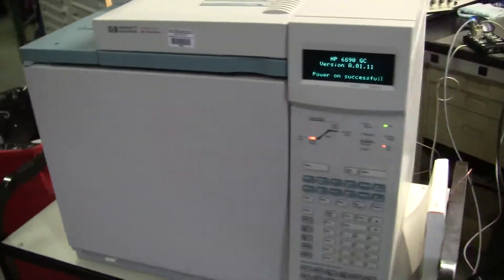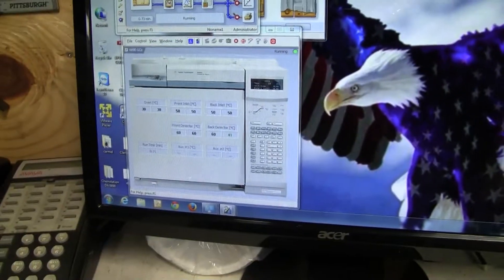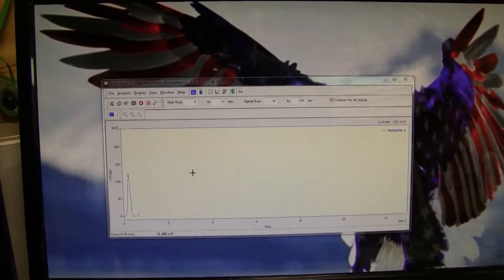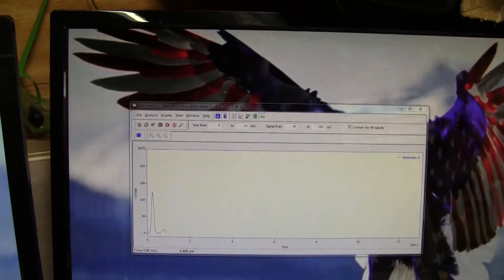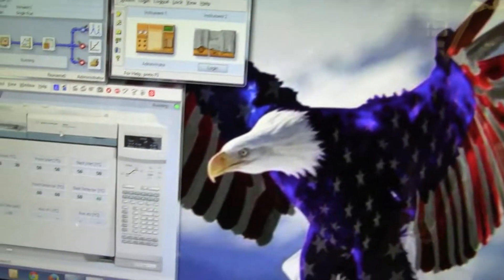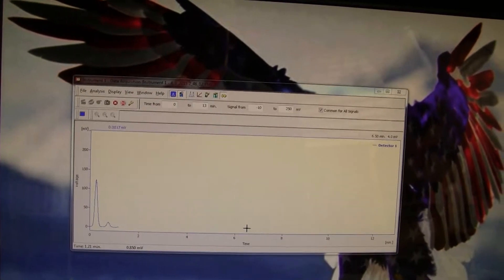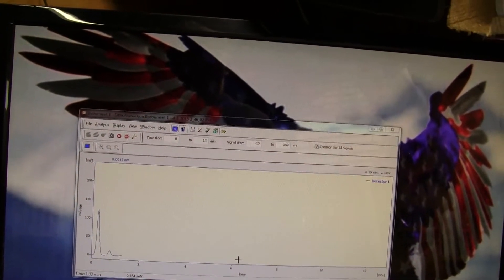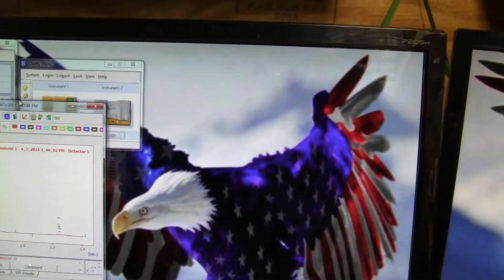6890 Agilent HP software windows 7